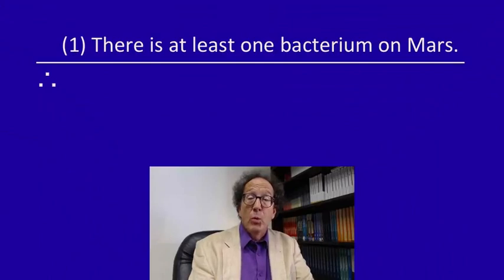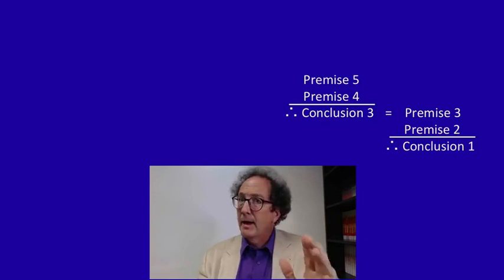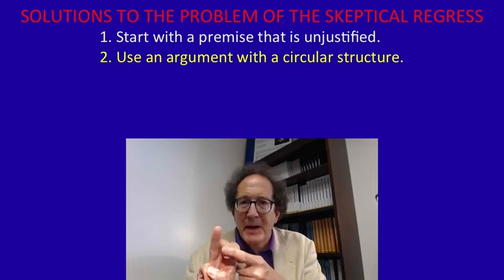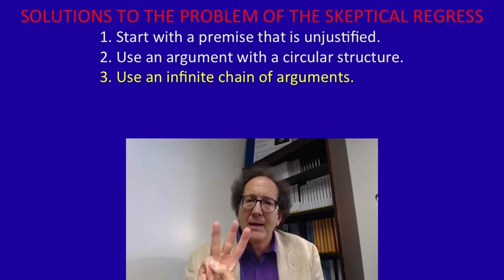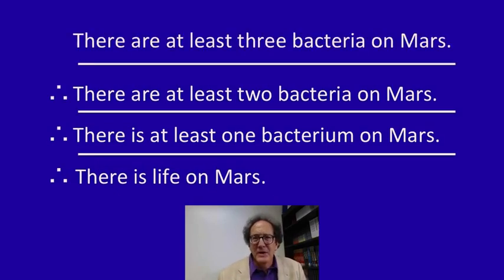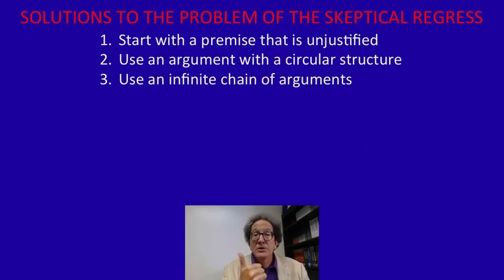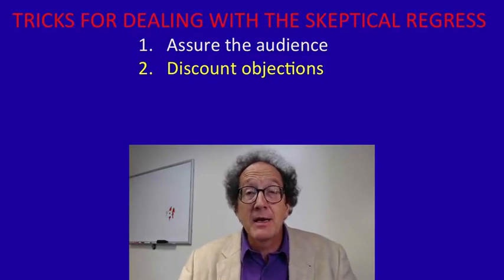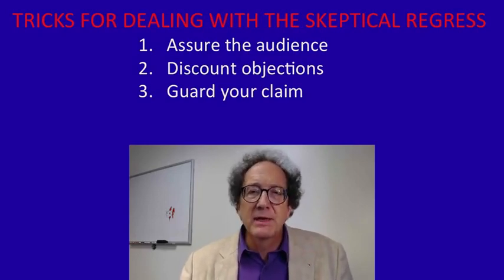3 3 Lecture 2 3 A Problem for Arguments 1254)